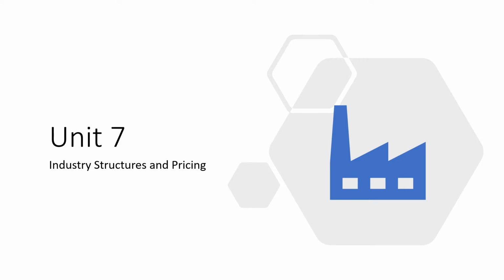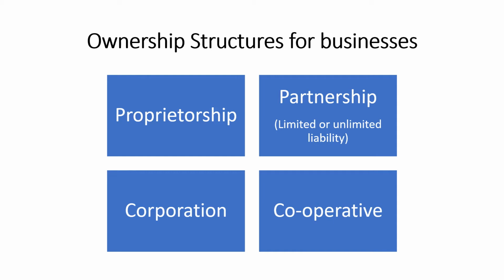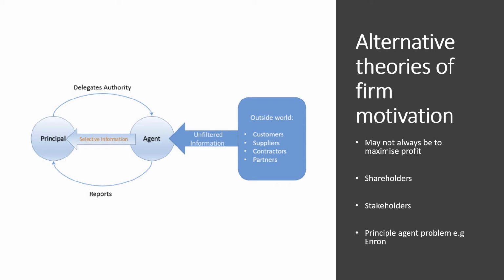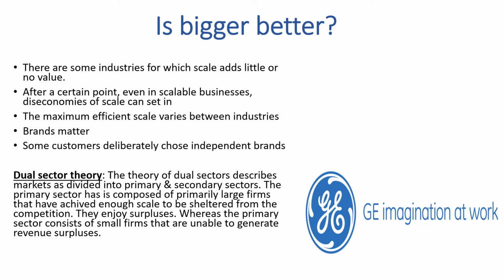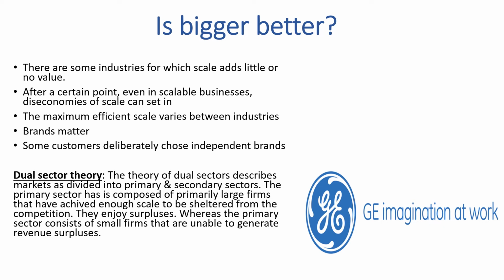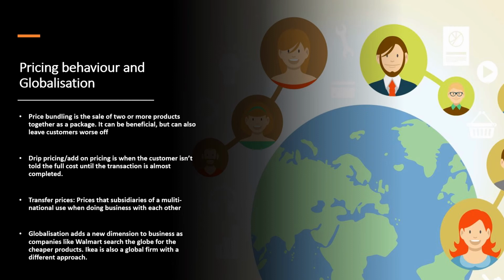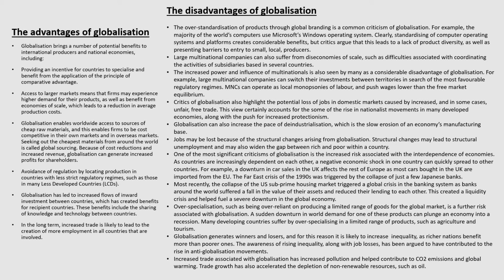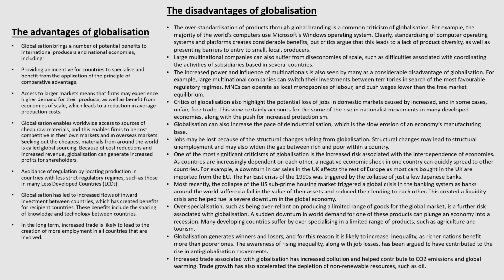Unit 7 Industry structures, pricing behavior & globalisation